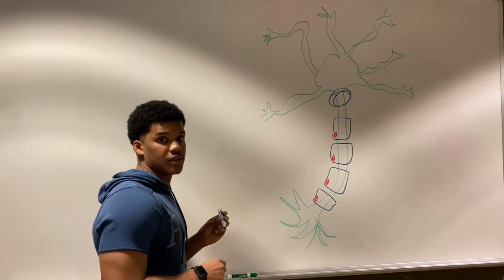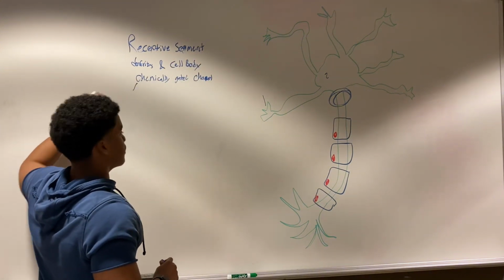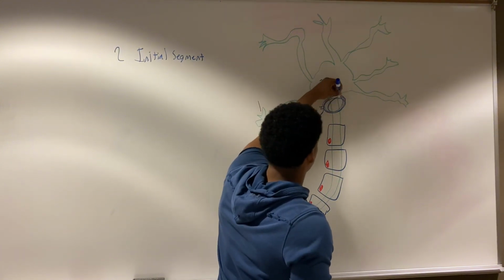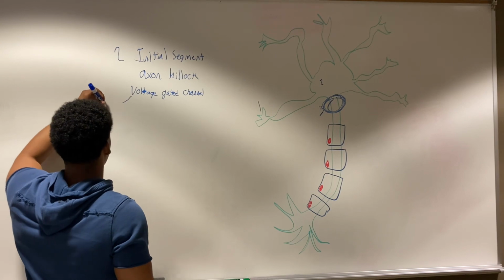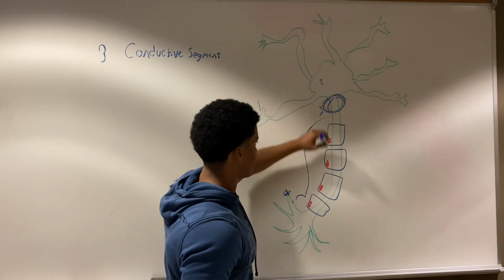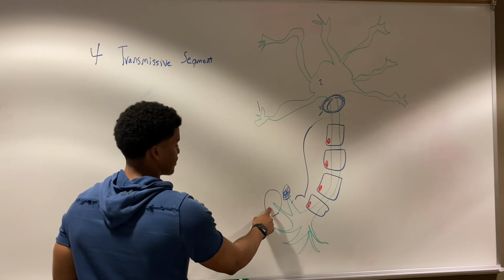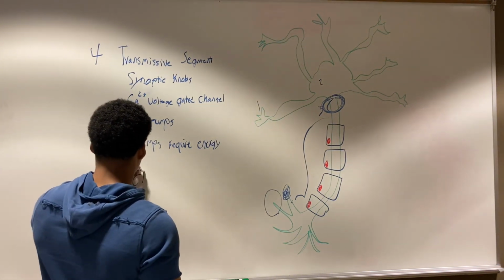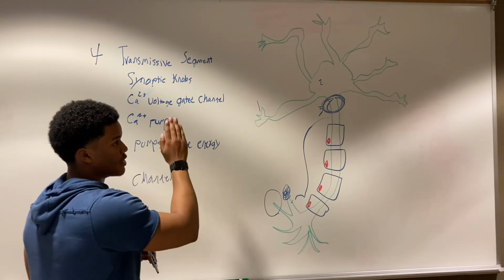the four Neuron segments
This is a super simplified explanation of the segments of the neuron I’m just a student so bare with me💀